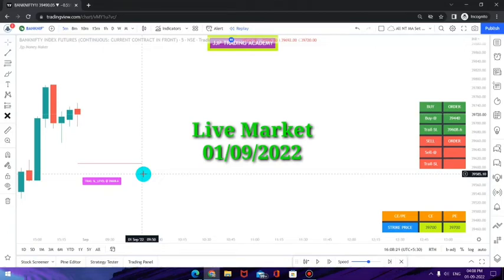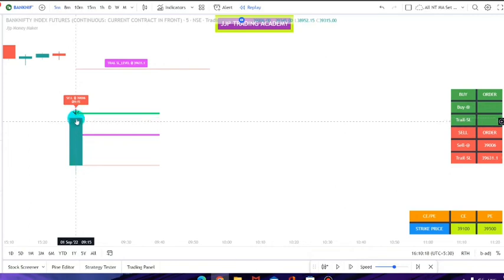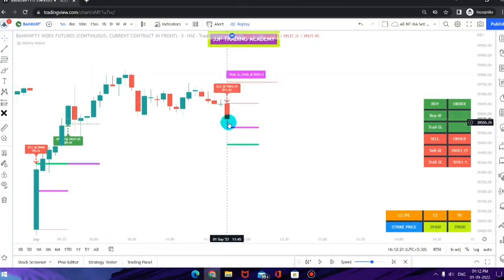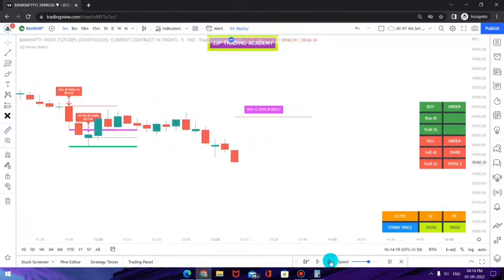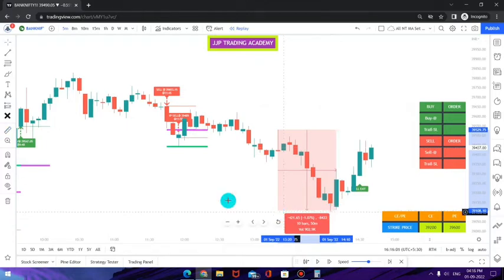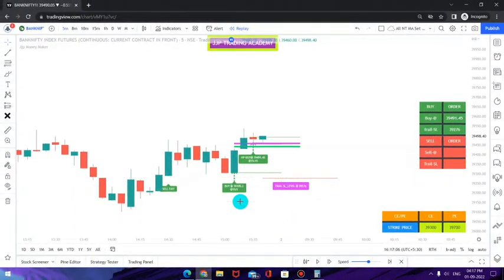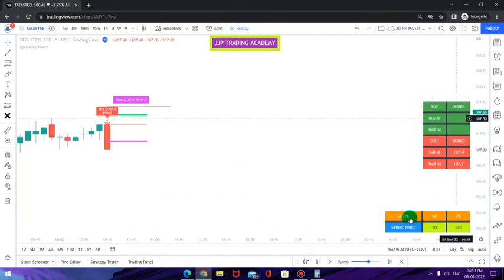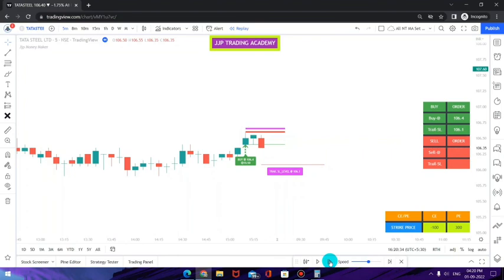Newly Updated Indicator Live Market Review -01/09/2022